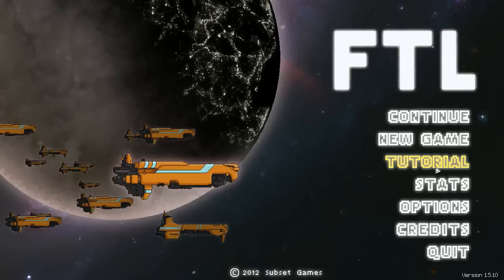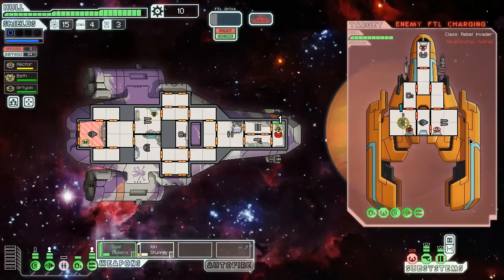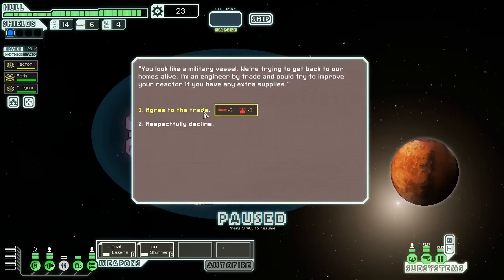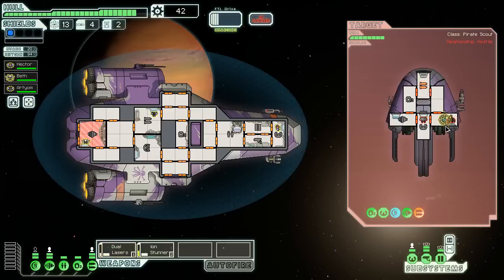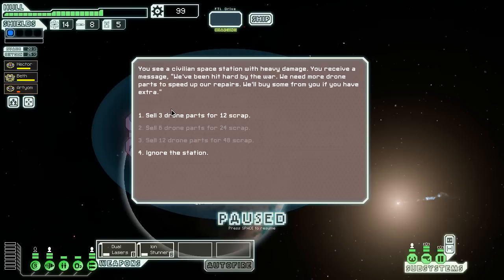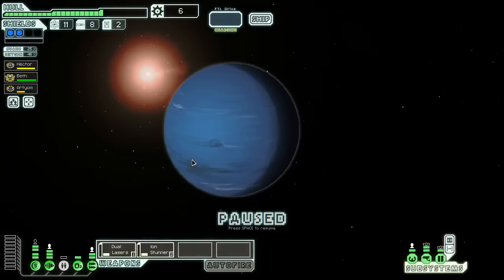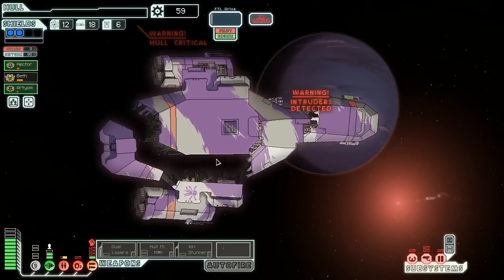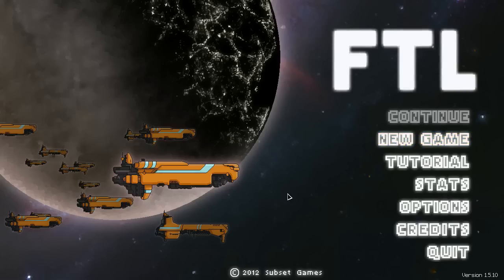Let's Play: FTL: Advanced Edition! [Episode 31]